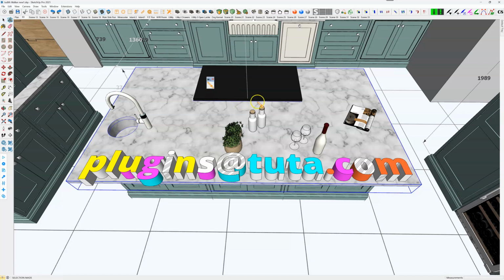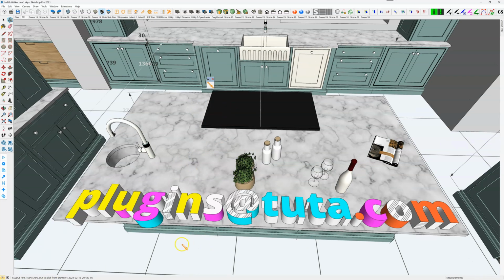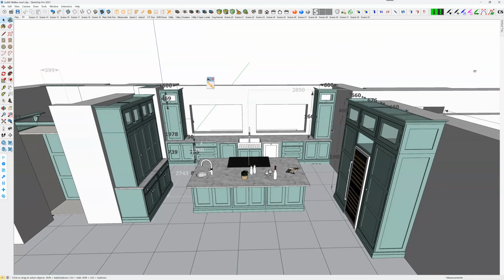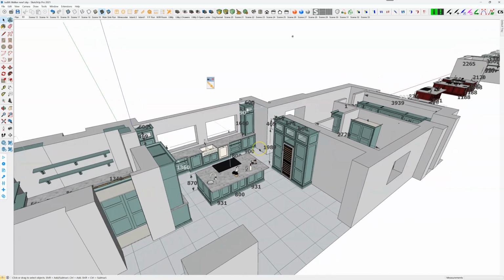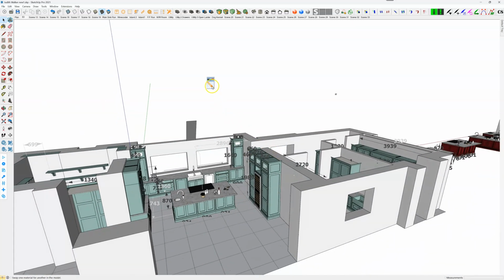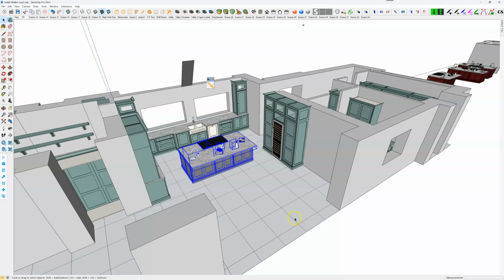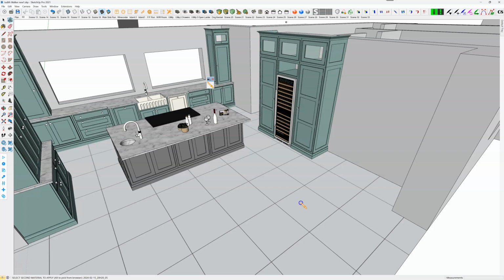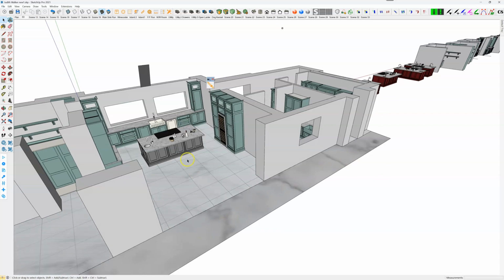Material Replacer/Swapper sketchup plugin 2025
Title: New Version.
"Effortlessly Swap Materials in SketchUp 2025 with the Backward-Compatible Material Swapper Plugin!"

Description:
Welcome to our guide on the Material Swapper plugin for SketchUp 2025! This essential tool makes it easy to replace and manage materials across your 3D models—and it’s backward compatible all the way to SketchUp 2017. Whether you're updating colors, experimenting with textures, or refining details, this plugin allows you to swap materials with just a few clicks, saving time and effort on projects of any size.

In this tutorial, we cover:

How to activate and use the Material Swapper tool in SketchUp 2025 and older versions
Step-by-step instructions for selecting materials and making swift swaps
Tips on global and selected material replacements for maximum flexibility
Whether you're a SketchUp beginner or a pro user, the Material Swapper plugin is a must-have for efficient material management. With compatibility extending to SketchUp 2017, it’s perfect for designers using legacy SketchUp versions or the latest updates.

📌 Chapters: 0:00 Introduction to Material Swapper 1:15 How to Install the Plugin in SketchUp 2025 (and earlier versions) 2:10 First Material Selection and Application 4:20 Global Material Replacement 6:05 Pro Tips for Managing Materials Efficiently